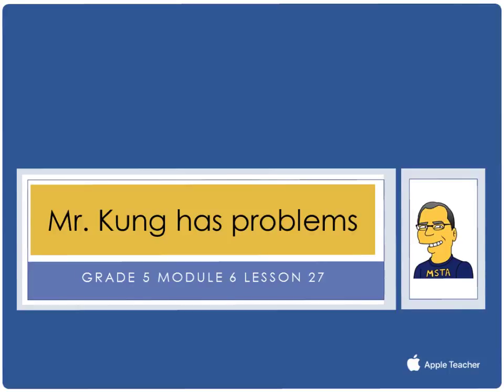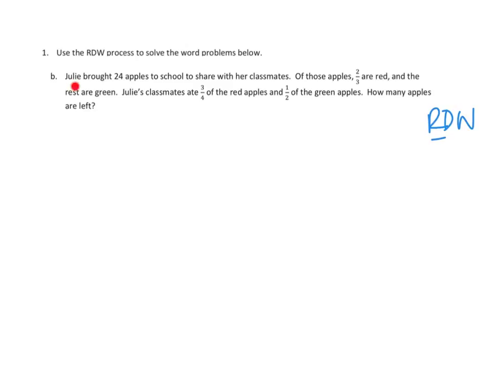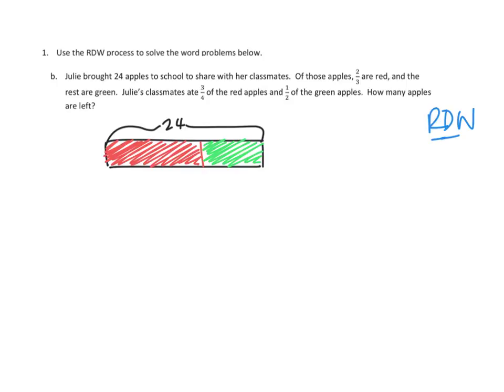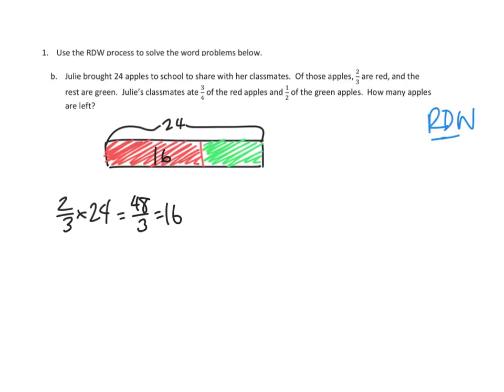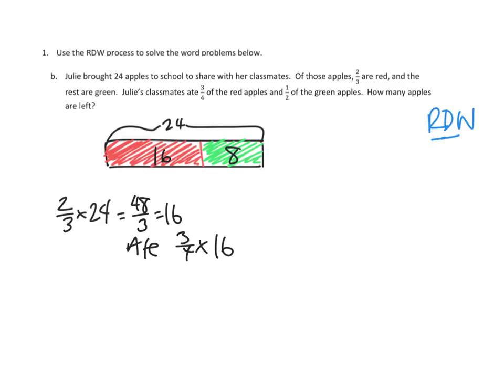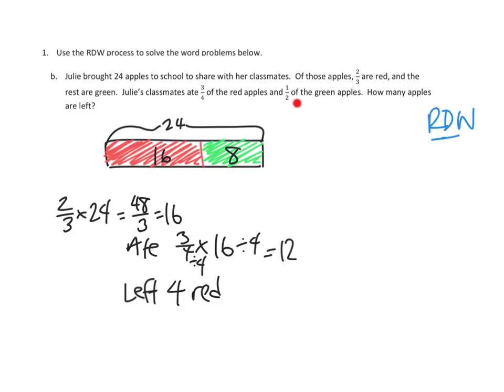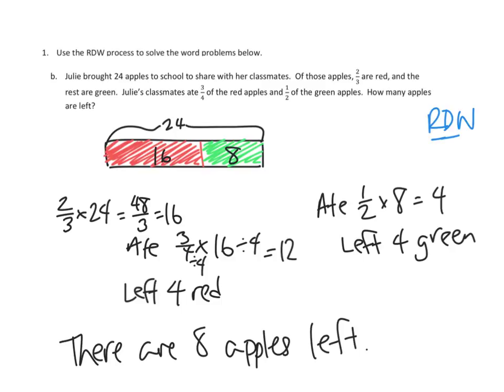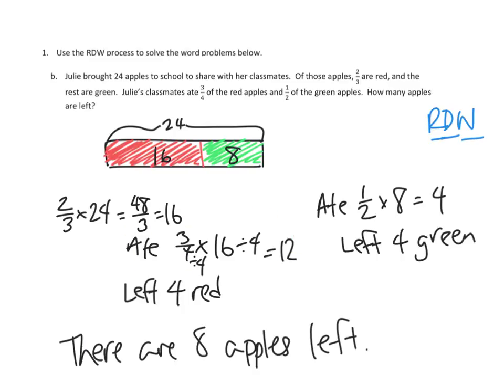Eureka Math, 5th Grade, Module 6, Lesson 27